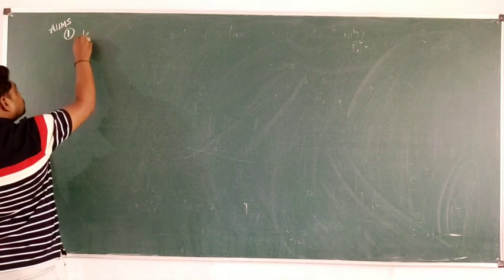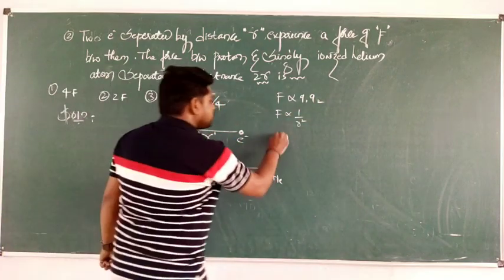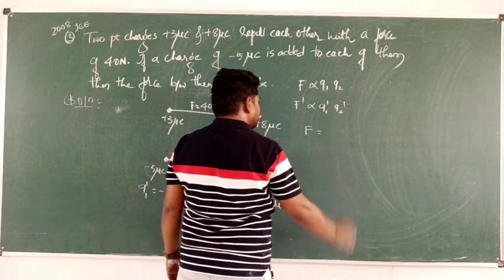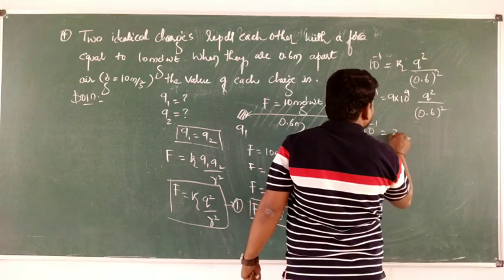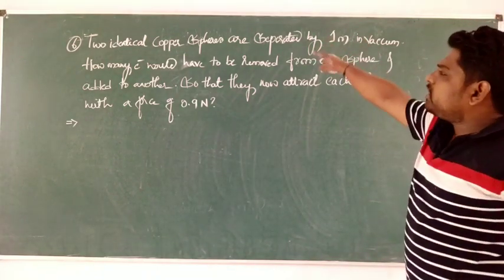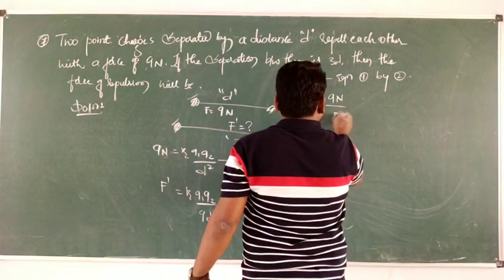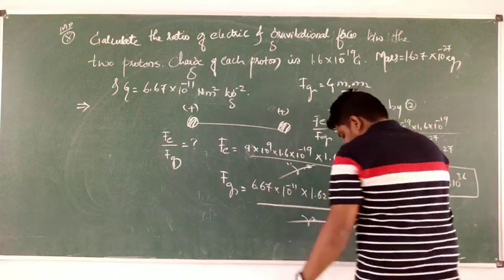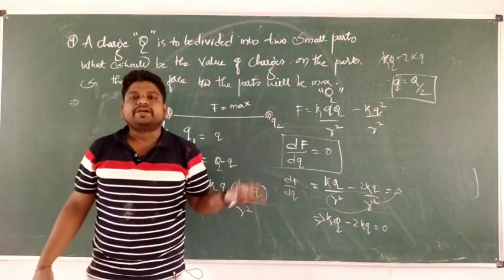COULOMB'S LAW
NEET/JEE/CET NUMERICAL PROBLEMS